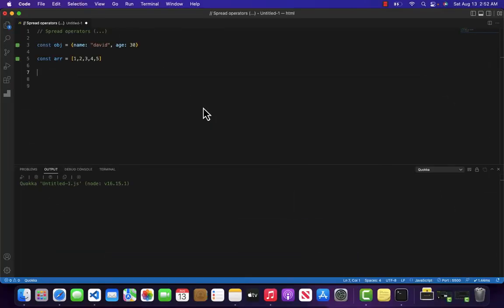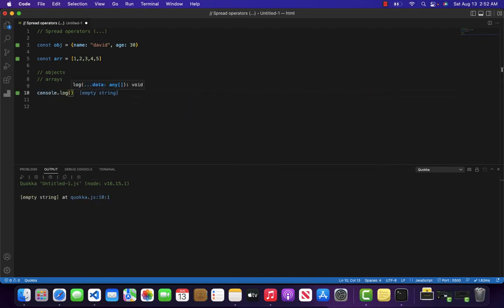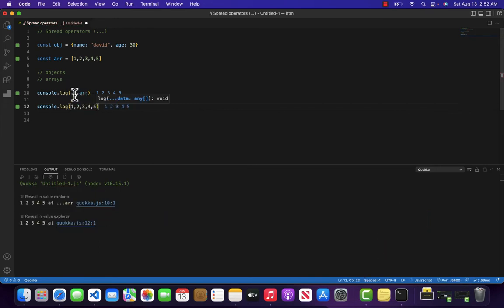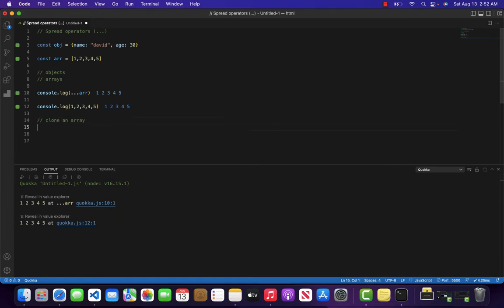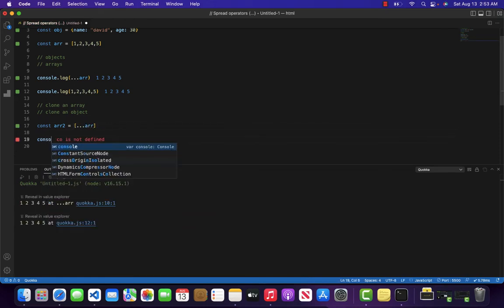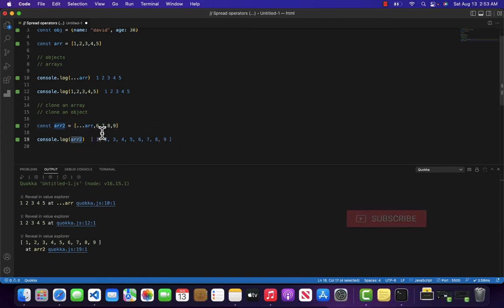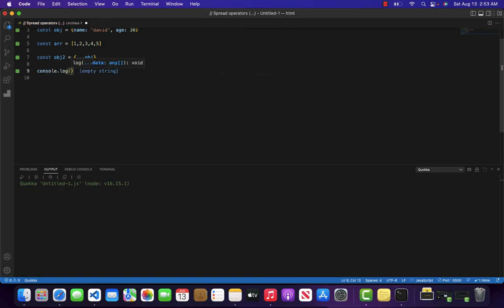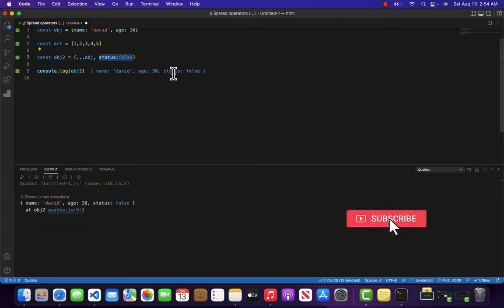Spread operators (...) in JavaScript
Series: Complete JavaScript tutorials

In this video we will learn that what are Spread operators (...) in JavaScript